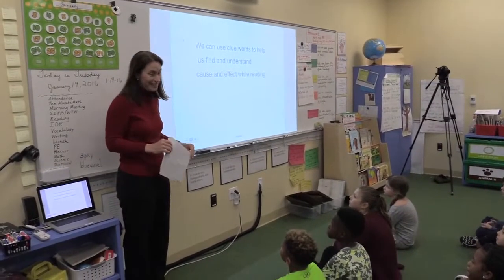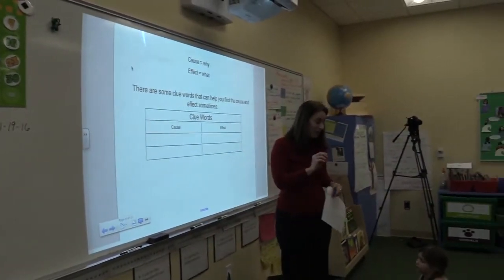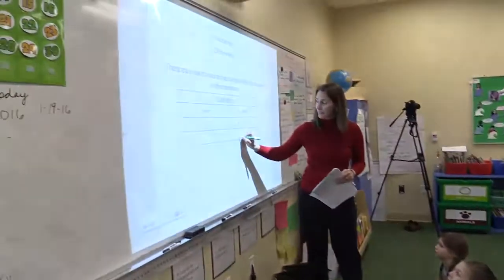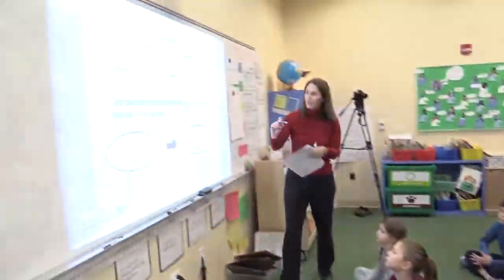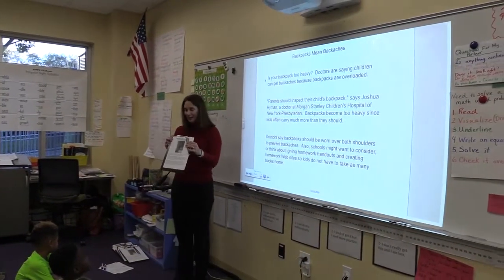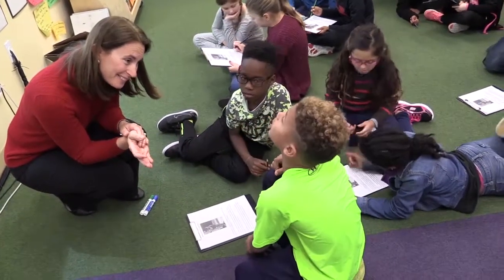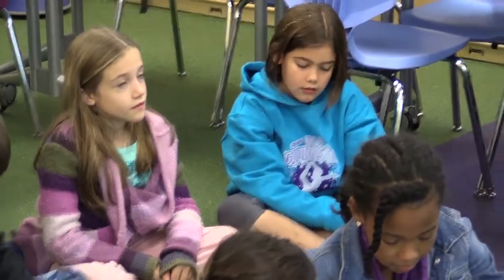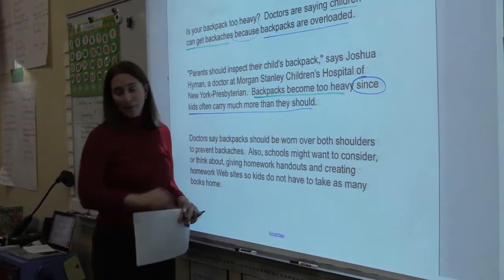Video 7: Narrative Language, Cause & Effect (REL Southeast)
This video depicts a third grade whole class engaging in a cause and effect activity. There are 16 students in this demonstration and they are using the text, Backpacks Mean Backaches and a graphic organizer.

This video is part of the Professional learning communities facilitator’s guide for the What Works Clearinghouse practice guide: Foundational skills to support reading for understanding in kindergarten through 3rd grade.